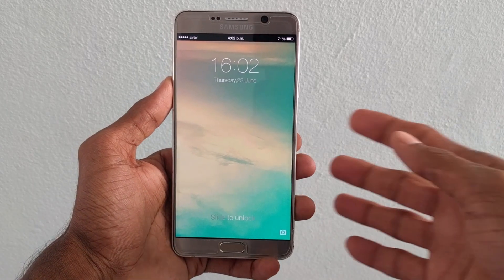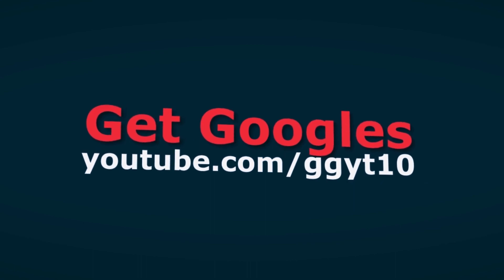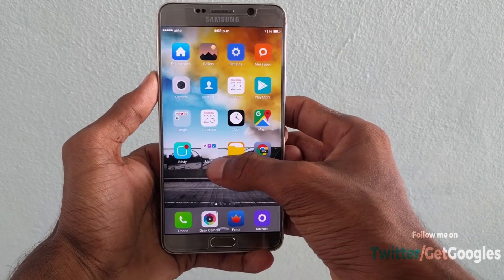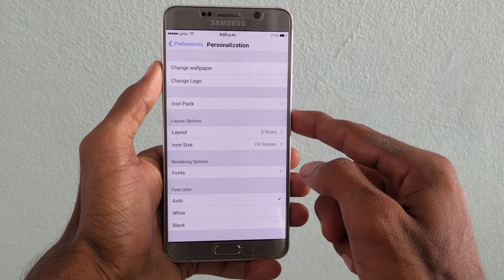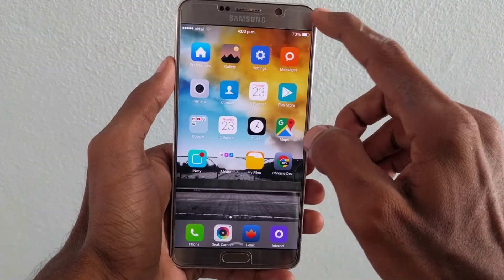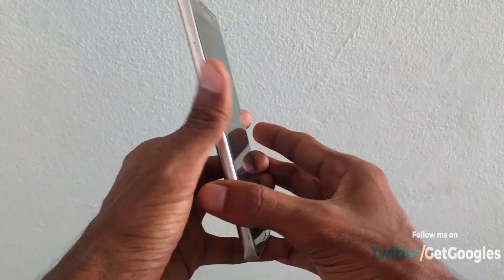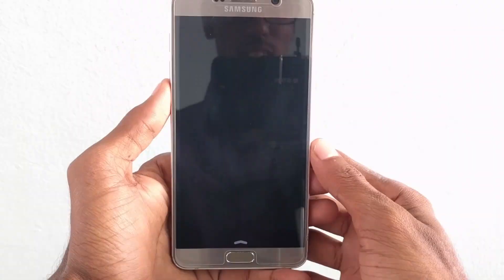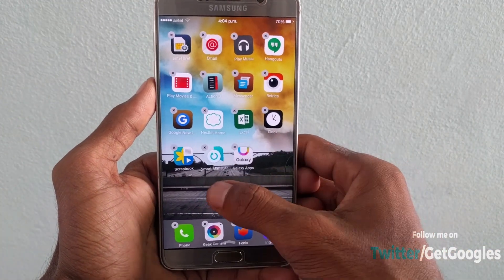Make Android Look Like IOS 9/10!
Hey guys, welcome back again. Today I will show you on how to make almost any Android as an IOS 9/10. For this you will need download few applications.